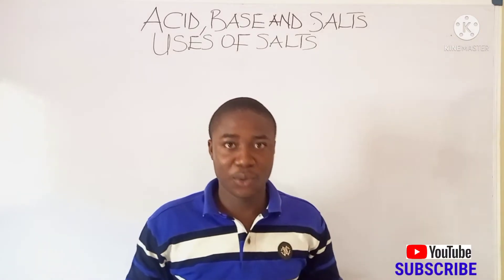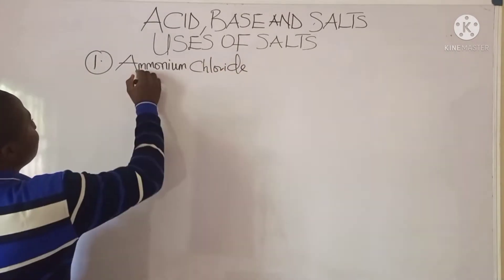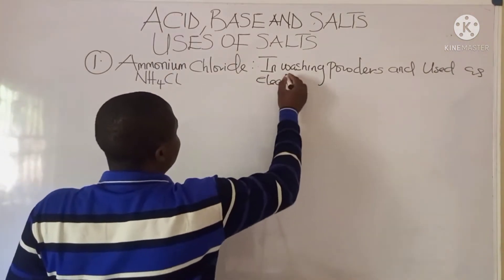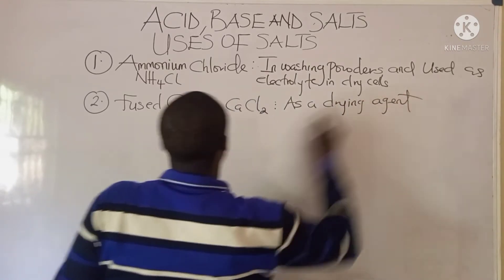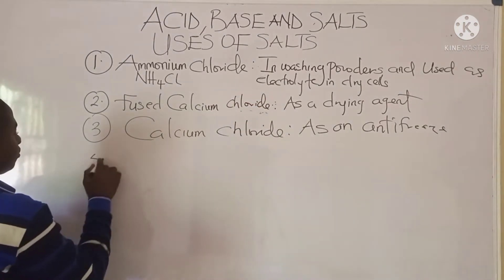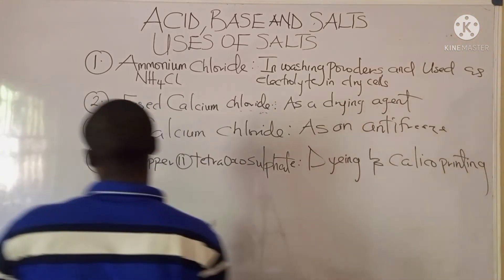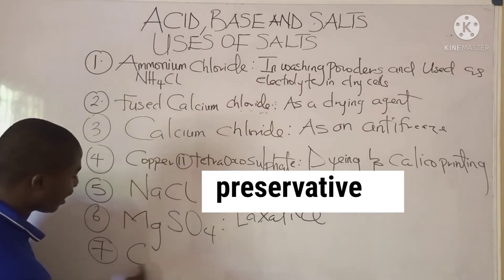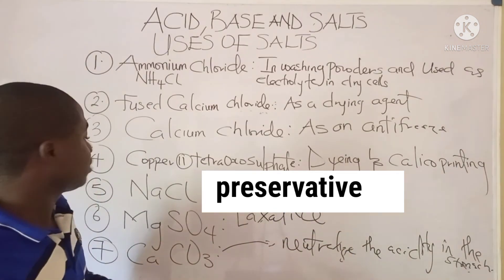What are The Use of Salts in Chemistry 2025 Jamb Examination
This video lesson Teaches on Salts and Different Uses of Salts